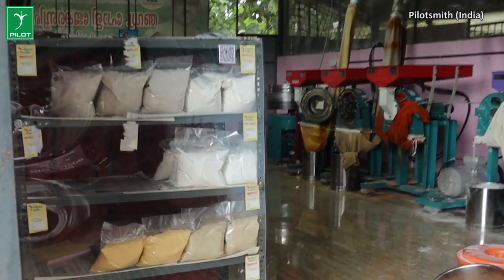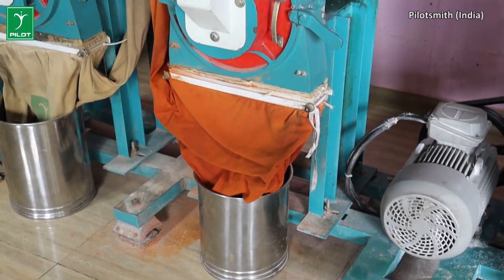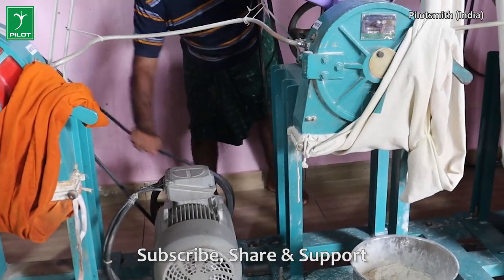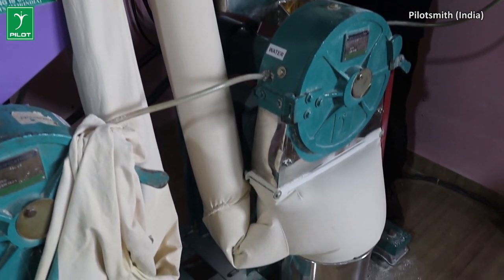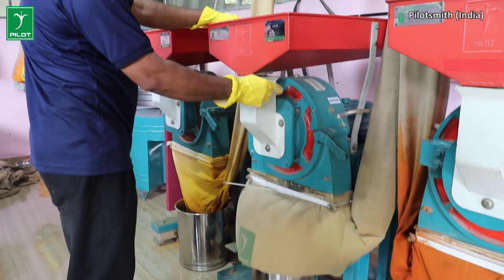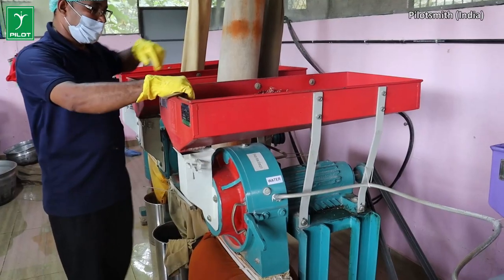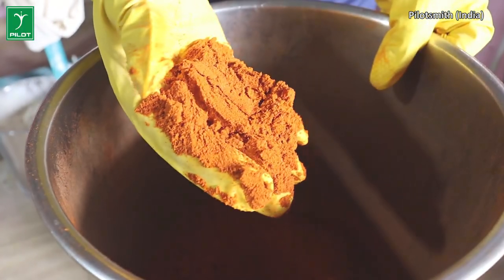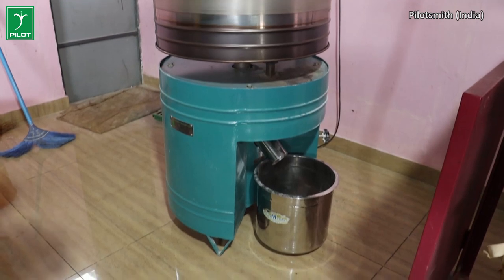Nalpattu Flour Mill | Pulverizer & Uruli Roaster | Food Processing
Address :
Kallettumkara

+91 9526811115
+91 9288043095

How to start Rice Flour Mill Malayalam
New Generation Flour Mill Kerala
Low Investment Business Ideas
വീട്ടിൽ തുടങ്ങാവുന്ന ഫ്ളവർ മിൽ ബിസിനസ്സ്